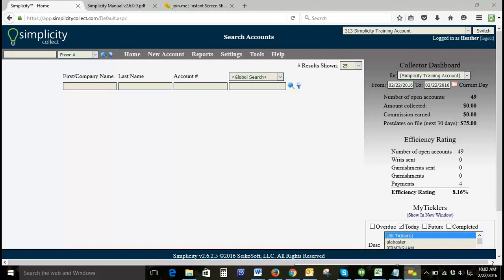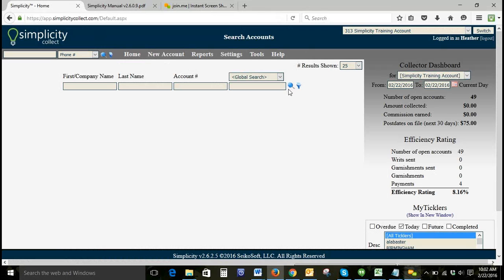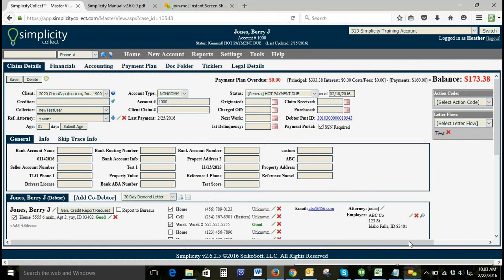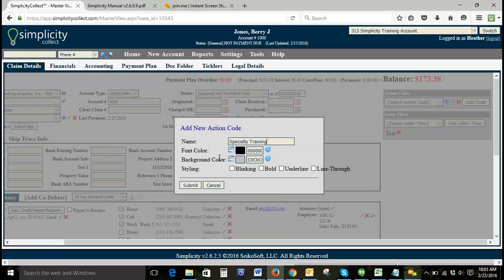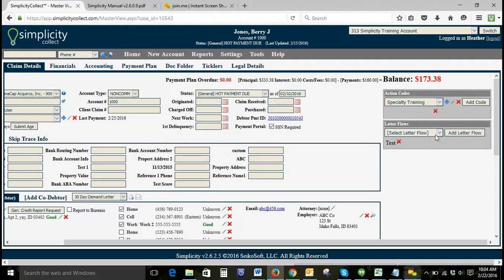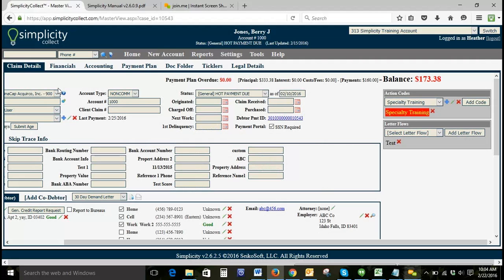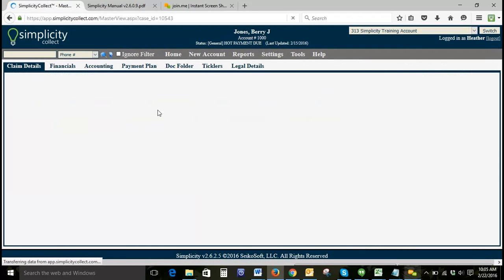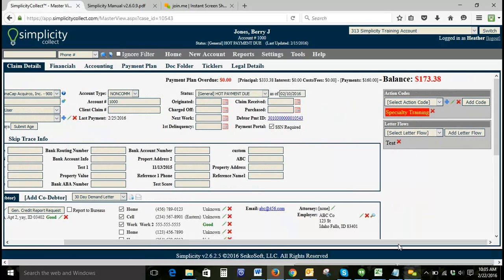Feb 22 2016 - Live Training - Action Codes